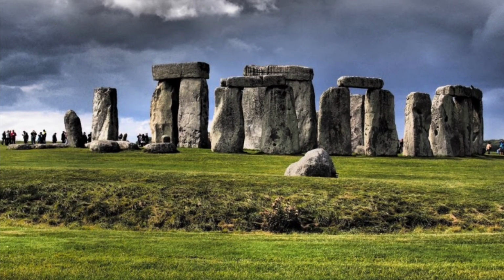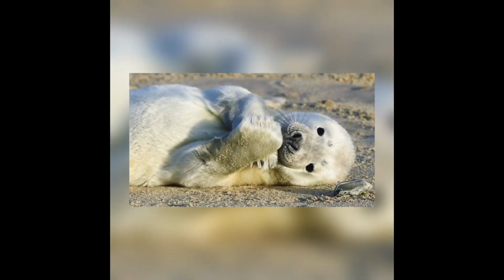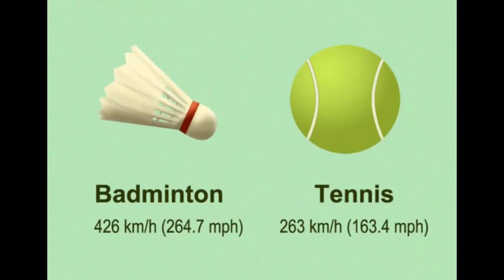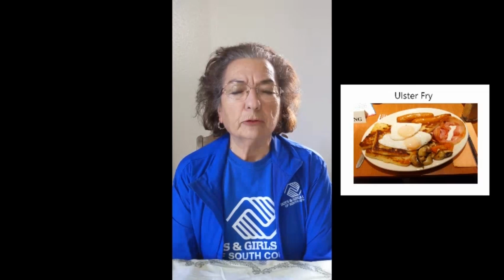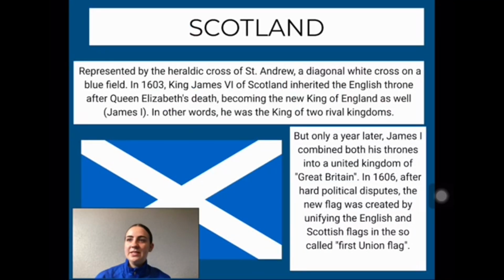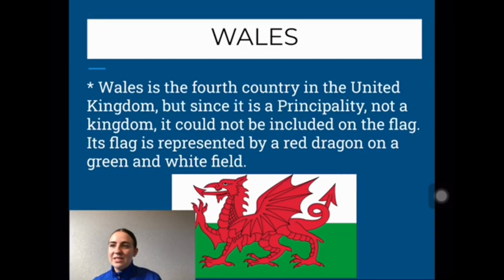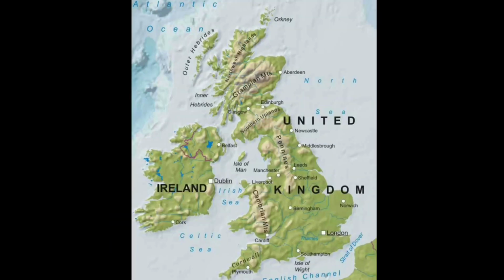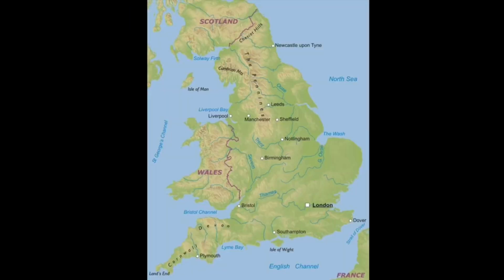Around The World *United Kingdom*